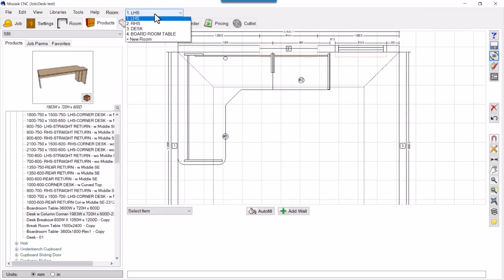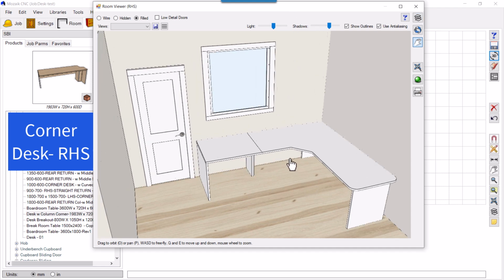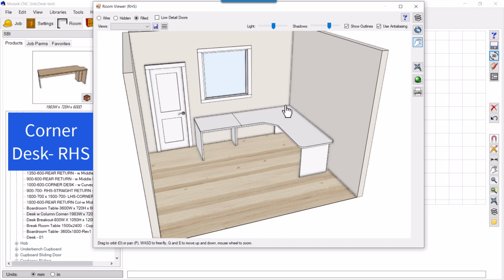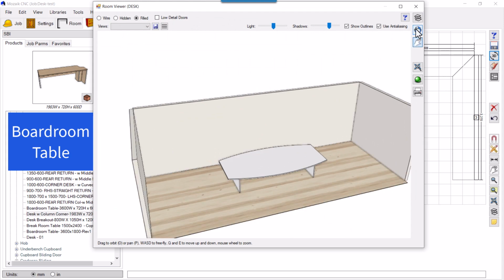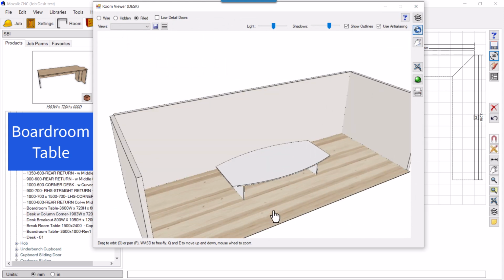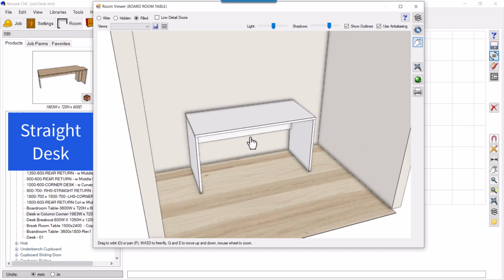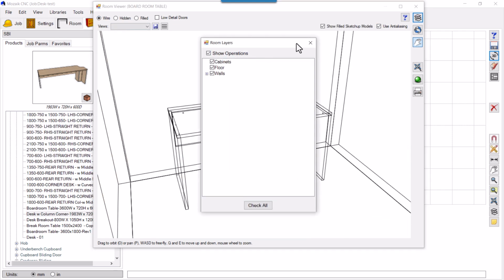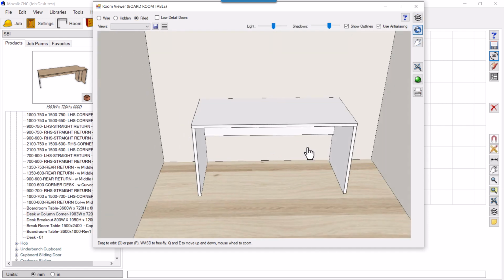Corner Desk, Boardroom Table in mozaik - G-CODE Multiprints